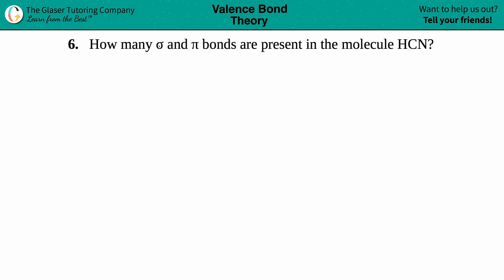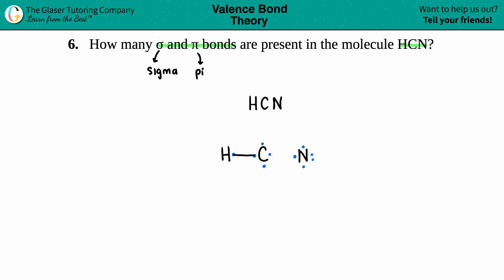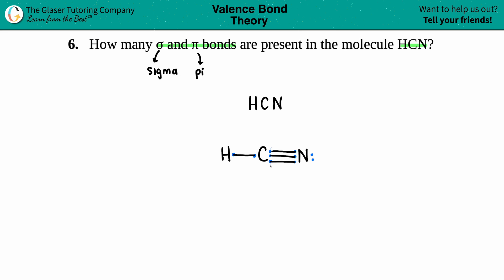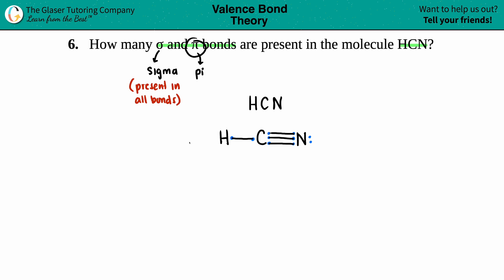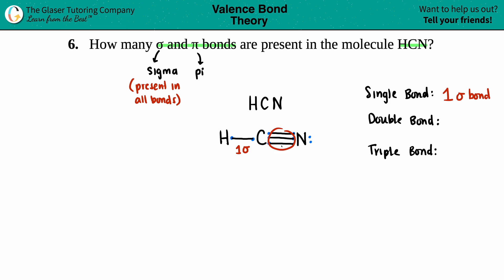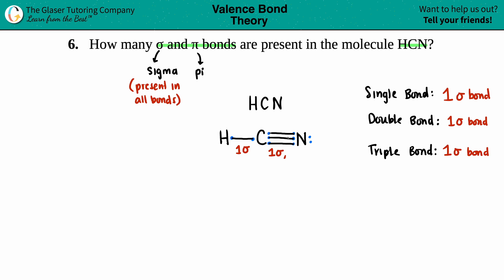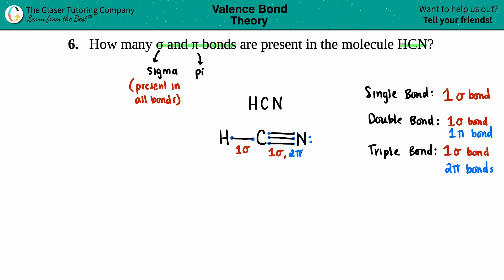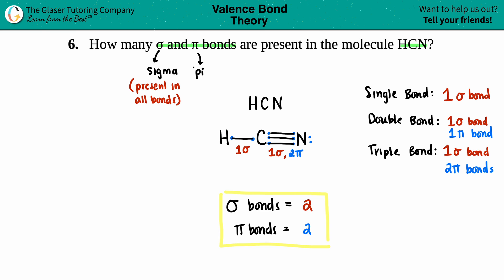8.6 | How many σ and π bonds are present in the molecule HCN?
How many σ and π bonds are present in the molecule HCN?